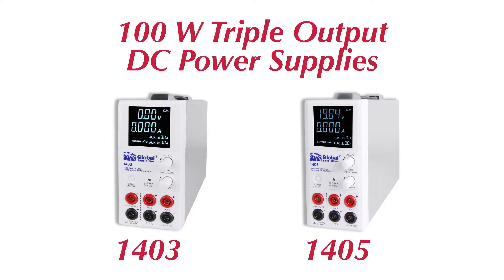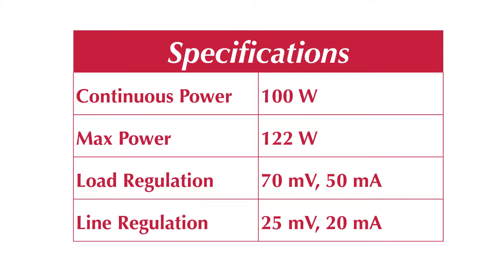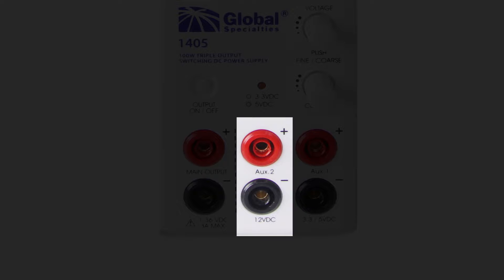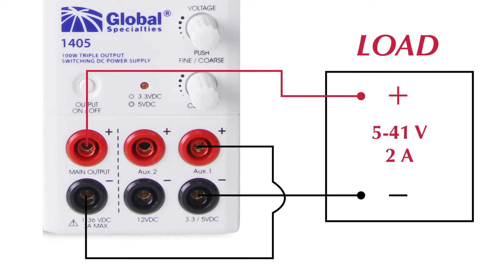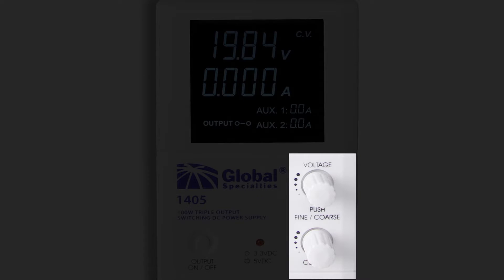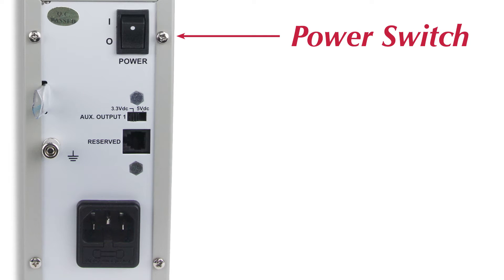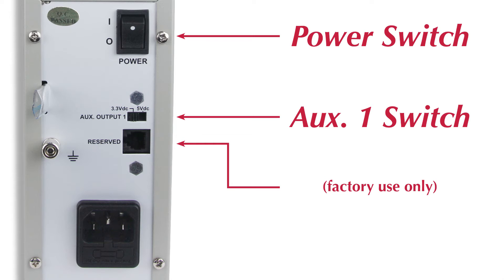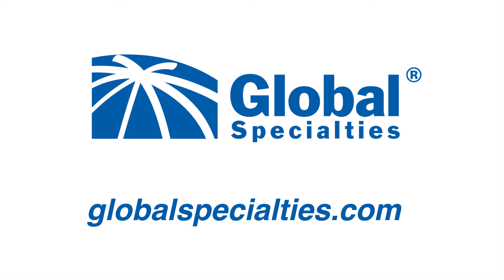100 W Triple Output DC Power Supplies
Introducing the Global Specialties 100 W Triple Output DC Power Supplies, the 1403 and 1405.